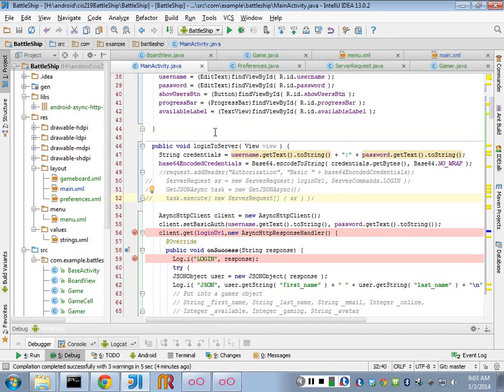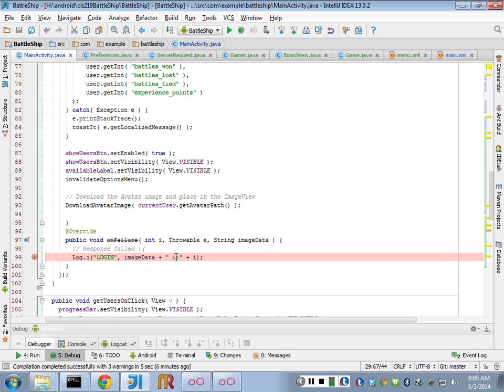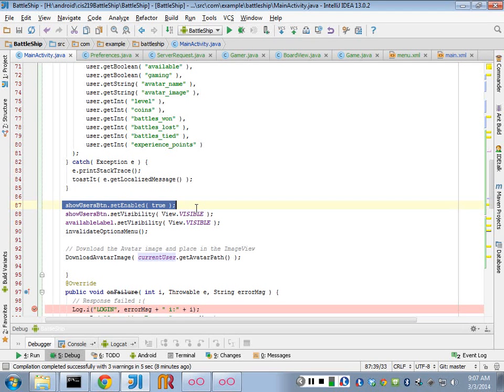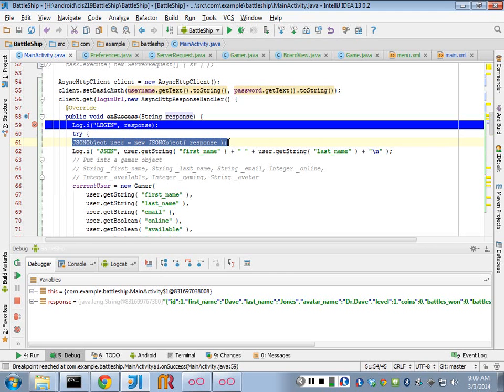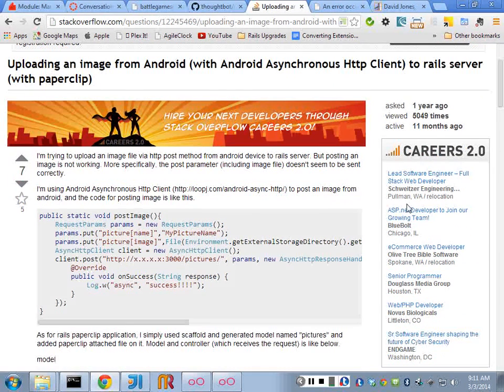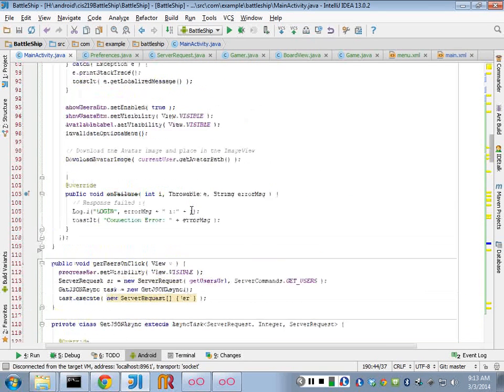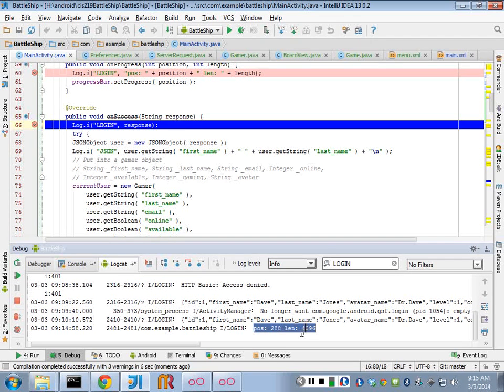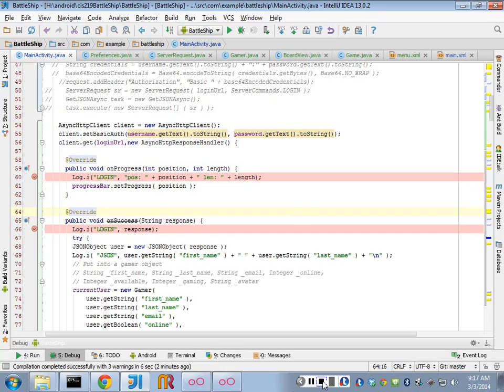Android Mobile Development III - Lecture 17 - Better Basic Authentication Login using Async Library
Lectures from my CIS 219 - Mobile III class at Spokane Community College.